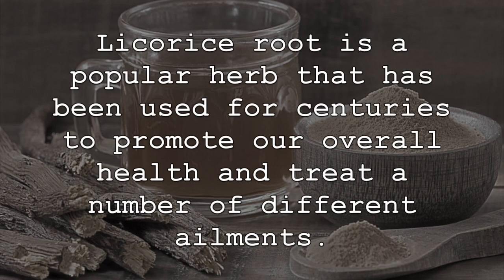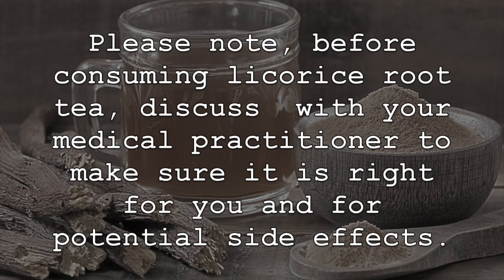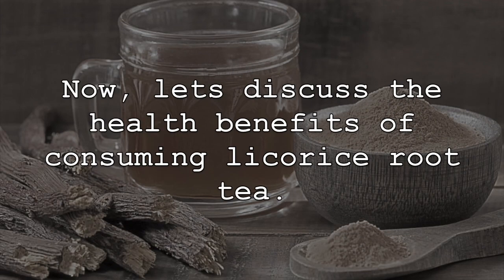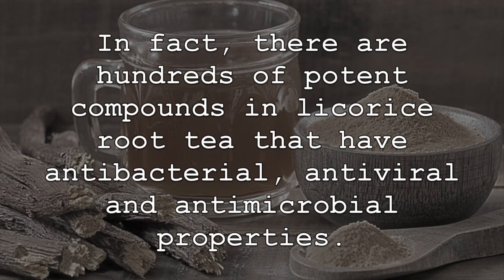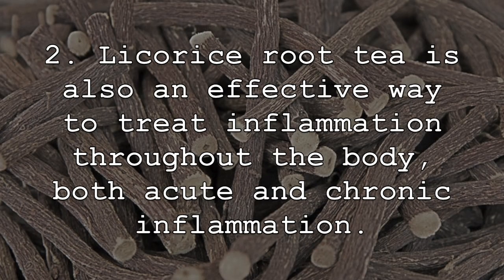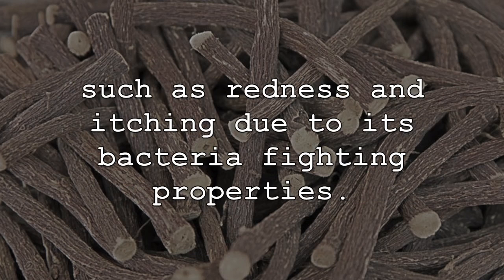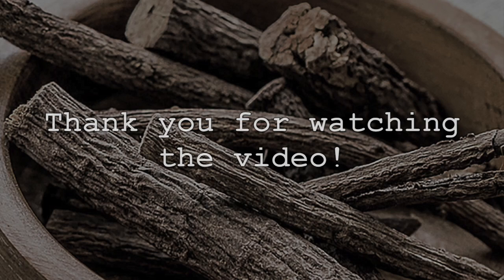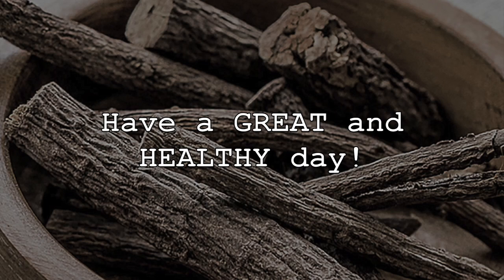Drink A Glass Of Licorice Root Tea For 7 Days, THIS Will Happen To Your Body!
Licorice root is a popular herb that has been used for centuries to promote our overall health a treat a number of different ailments. Licorice root tea is a very healthy drink that makes it easy to obtain these health benefits, and can be simmered in a cup of water for 10 minutes, then simply consumed. Please note, before consuming licorice root tea, discuss with your medical practitioner to make sure it is right for you and for potential side effects. Now, lets discuss the health benefits of consuming licorice root tea.

1. First, licorice root tea is an incredible natural remedy to boost our immunity and reduce the risk of developing unwanted diseases. In fact, there are hundreds of potent compounds in licorice root tea that have antibacterial, antiviral and antimicrobial properties. This allows licorice tea to fight bad bacteria in the body while also helping good bacteria in the gut to thrive and keep us healthy.

2. Licorice root tea is also an effective way to treat inflammation throughout the body, both acute and chronic inflammation. Licorice root tea is especially helpful in reducing skin inflammation and treating a number of different skin disorders and ailments. Studies have shown the licorice root tea can help to reduce symptoms associated with eczema, such as redness and itching due to its bacteria fighting properties.

3. Consuming licorice root tea can also help to promote the overall health of our stomach a number of important ways and ease gastrointestinal issues. It can help to reduce pain and discomfort and importantly, can help to treat stomach ulcers. This is often attributed to an extract found in licorice root that can help to keep the stomach lining healthy and its anti-inflammatory and immune system boosting abilities.

4. Lastly, drinking licorice root tea can have positive effects when it comes to promoting the health of our respiratory system. It can help with the natural production of healthy mucus. This has the ability to keep the respiratory system working more efficiently and prevent clogging and other unwanted problems that can lead to unwanted respiratory ailments and complications.